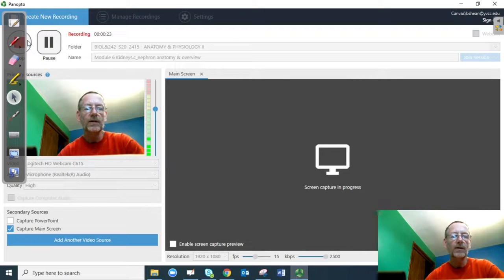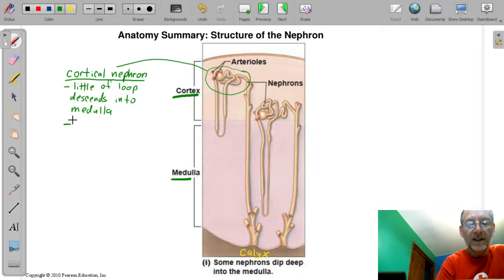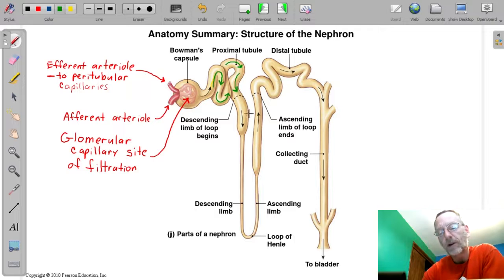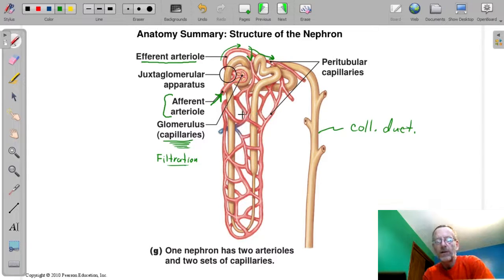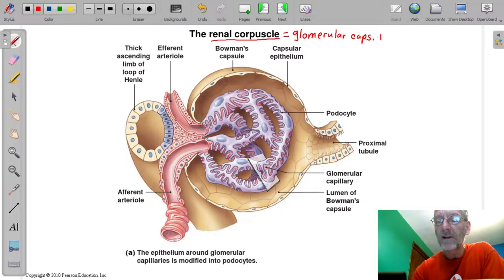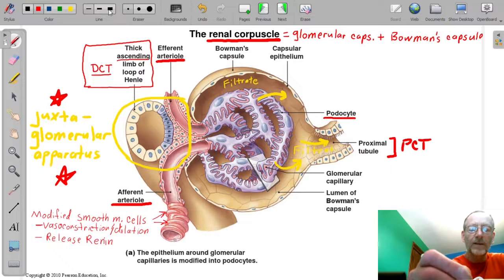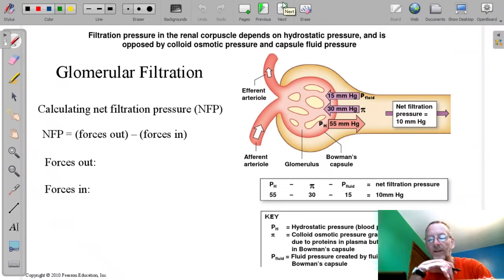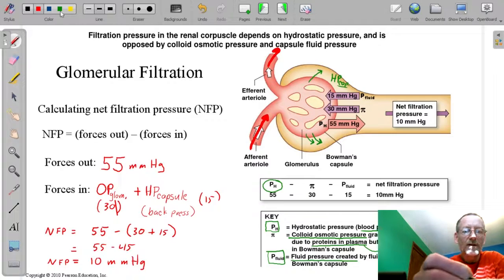45 Kidneys/Urinary Sys: Nephron anatomy overview